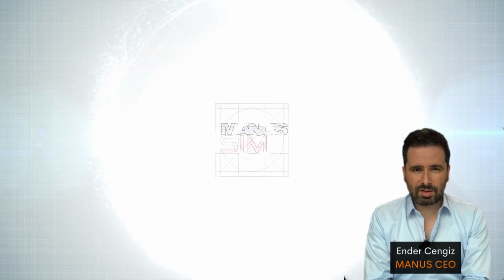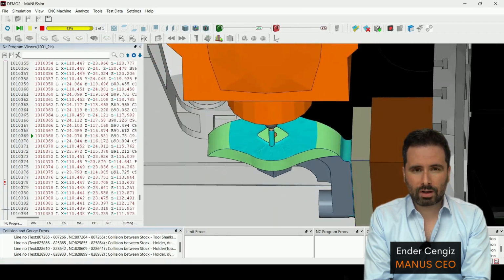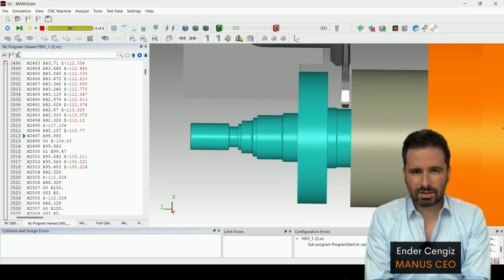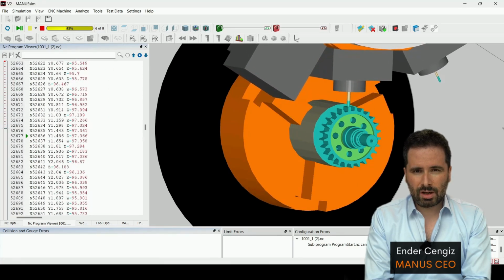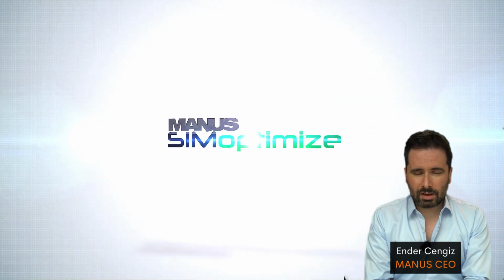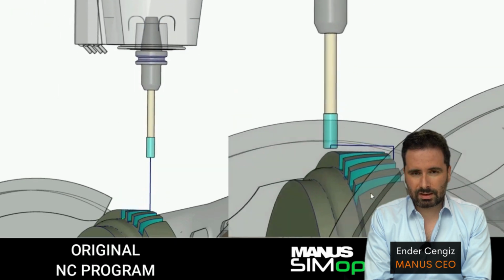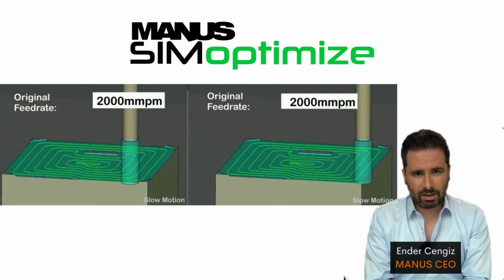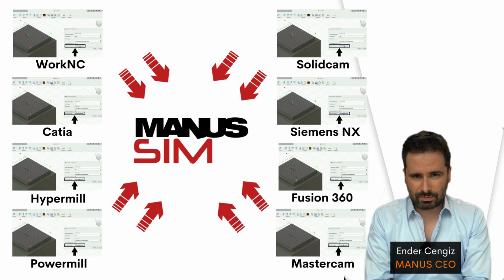The Differences Between MANUSsim and CNC Simulations Within CAMs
There are many important differences between our MANUSsim CNC simulation software and CNC simulations within CAM software.

1️⃣ While many CAM systems can only simulate tool paths, MANUSsim simulates the actual G codes used in the CNC machine.

2️⃣ MANUSsim allows for G code optimization, speeding up all air cuts and cutting movements. Such optimization algorithms are either absent or very weak in CAM software.

3️⃣ You can use MANUSsim alongside many CAM software programs. CNC simulations within CAM systems can only be used within the specific CAM in which they are integrated.

4️⃣ You can use MANUSsim and your CAM software simultaneously. While preparing your CAM program, you can run the simulation concurrently using MANUSsim.